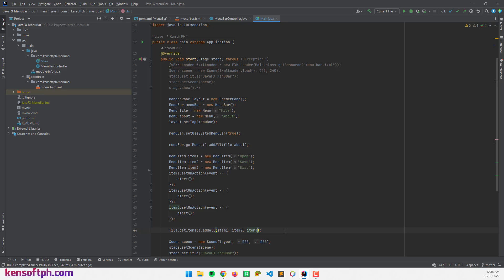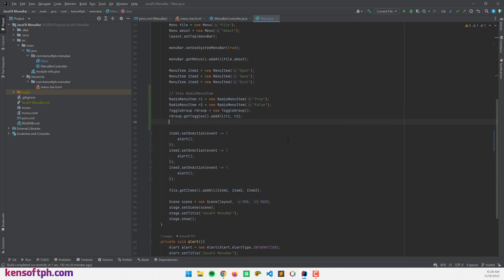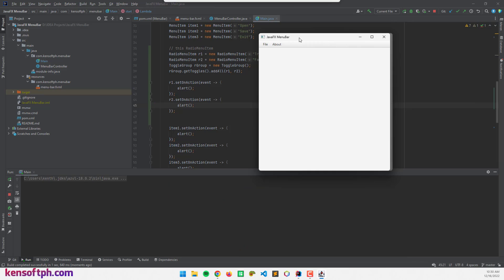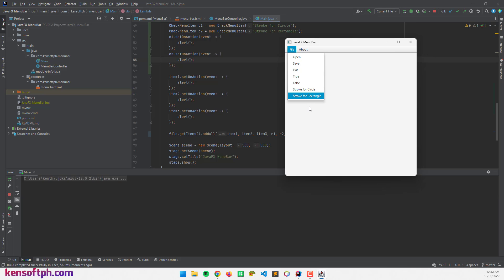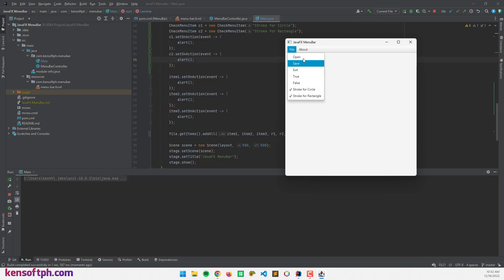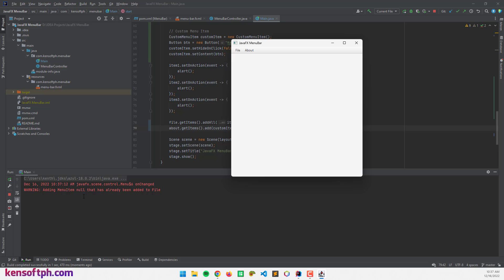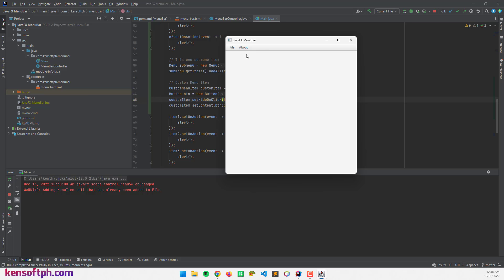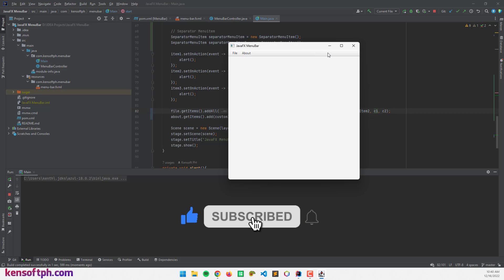JavaFX MenuItem Tutorial For Beginners | PART 2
JavaFX MenuItem is part of the JavaFX MenuBar. Once you have a MenuBar in your application, you also need to have a JavaFX MenuItem to show items when you click the menubar. Please watch the video to learn more about JavaFX MenuItem.

Chapters:
00:00 Introduction
00:27 RadioMenuItem
04:56 CheckMenuItem
07:00 SubMenu Item
08:54 CustomMenuItem
12:29 SeparatorMenuItem